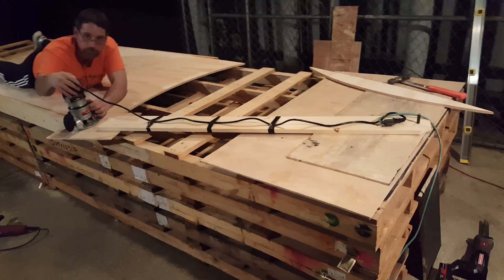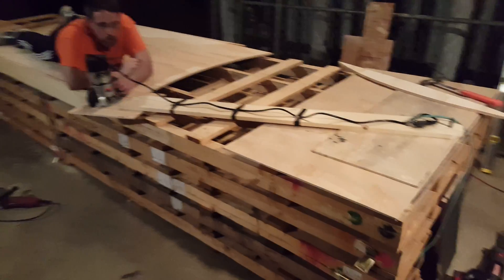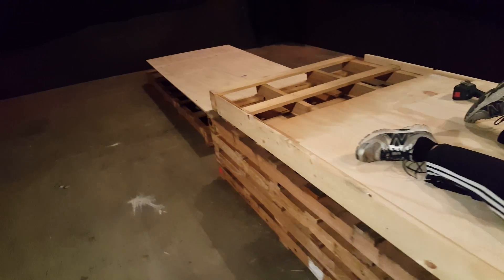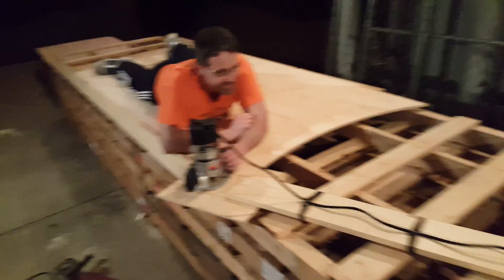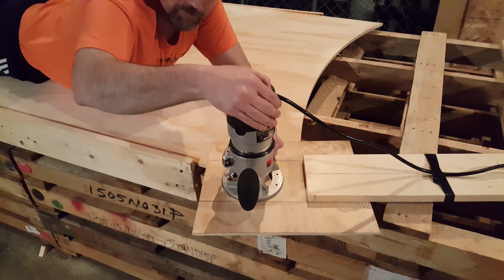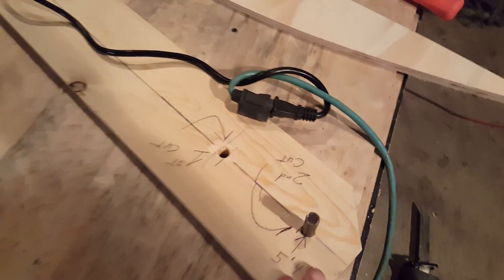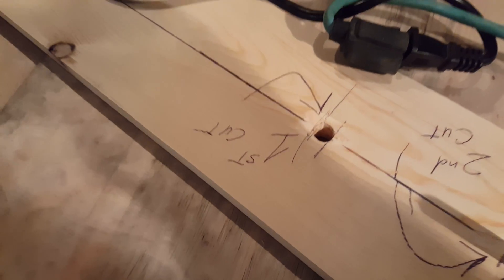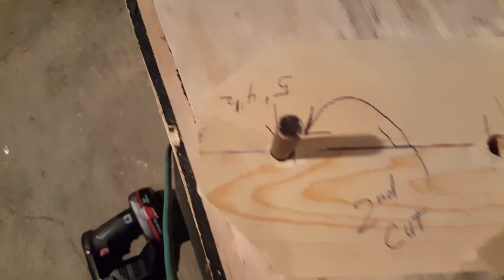2016 New Vortex Tunnel Project Part 1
The beginning steps of building our New Vortex Tunnel from scratch, cutting the rings!